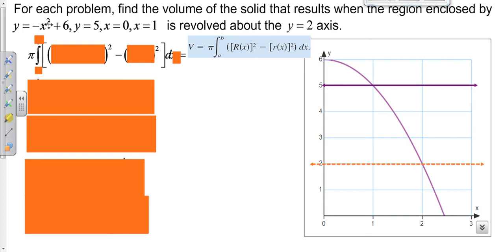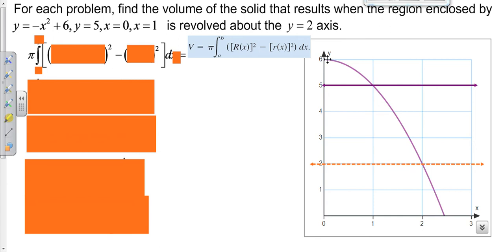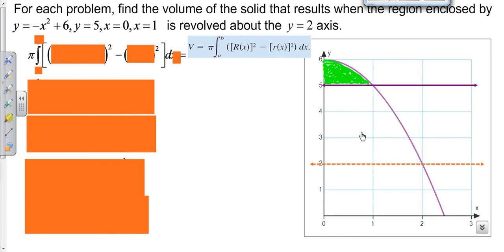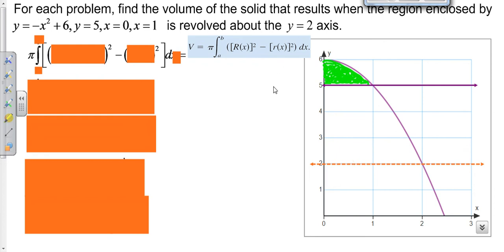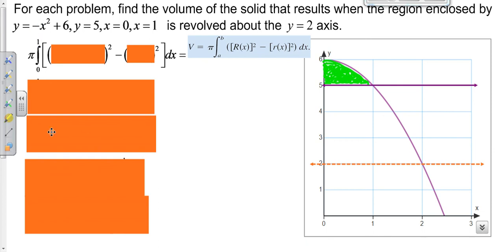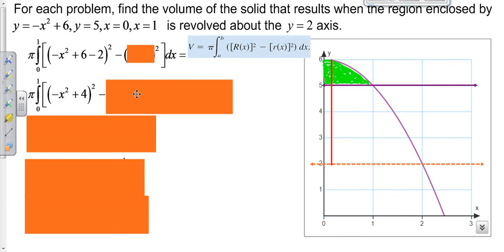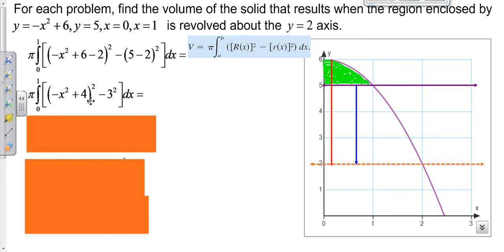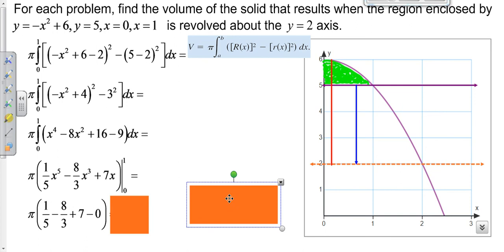Washer method revolved about y = 2